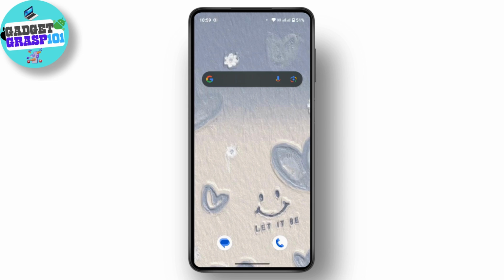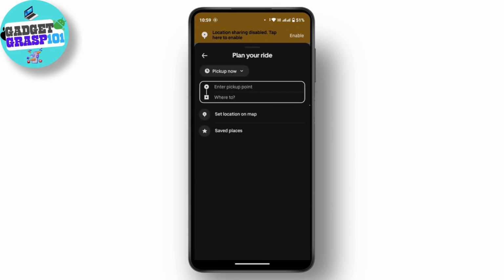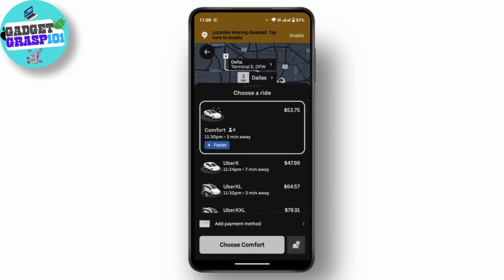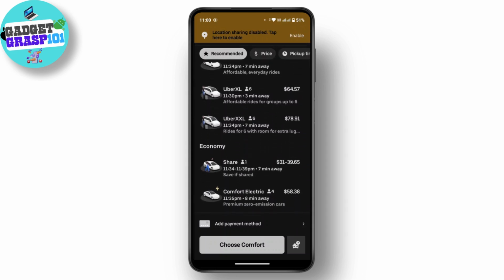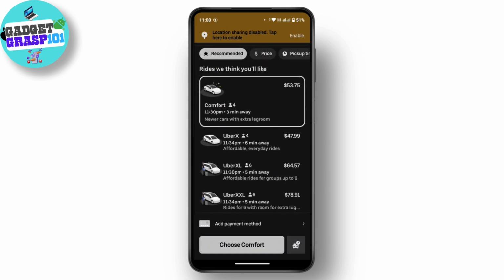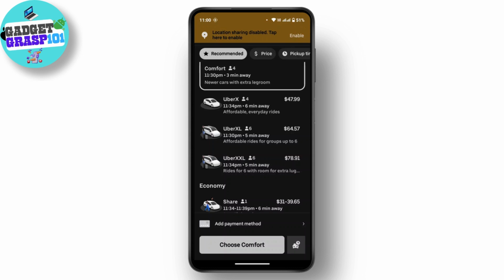How To Book Uber With Car Seat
Learn how to easily book an Uber with a car seat for your child's safety, whether you're traveling locally or abroad. In this step-by-step tutorial, discover how to ensure a comfortable ride with Uber's car seat option, perfect for parents on the go!

In this video, you'll find out how to book an Uber with a car seat, covering everything from the booking process to ensuring your child's safety during the ride.

Timestamps:
0:00 Introduction
0:30 Step 1: Opening the Uber App
1:00 Step 2: Selecting the Car Seat Option
1:30 Step 3: Confirming Your Ride with a Car Seat